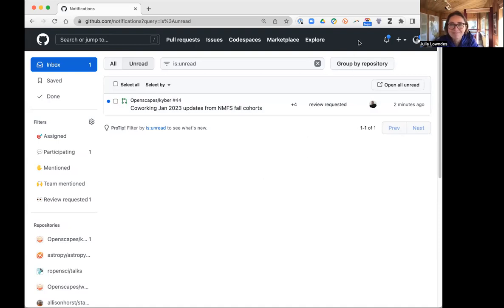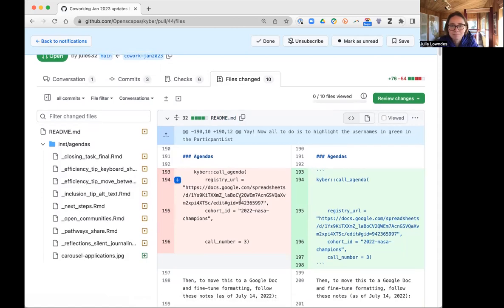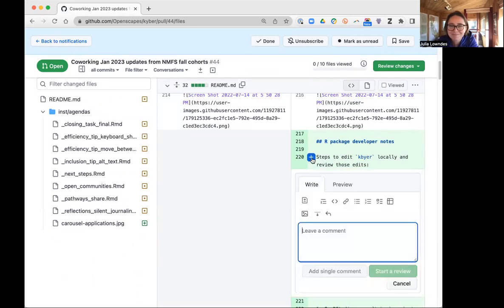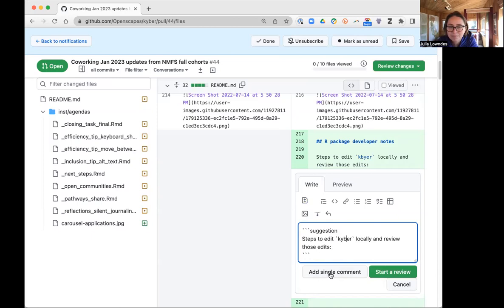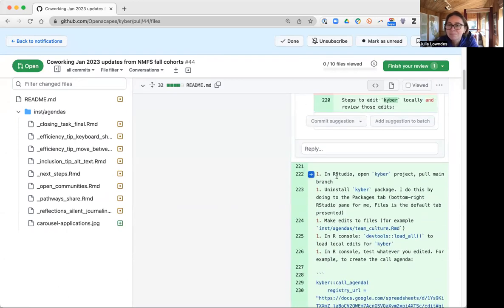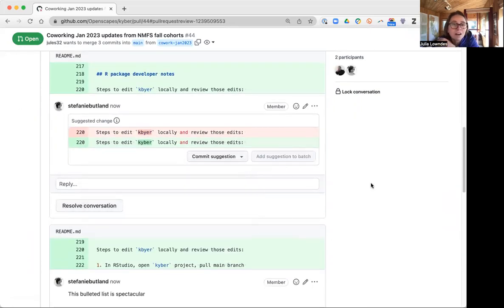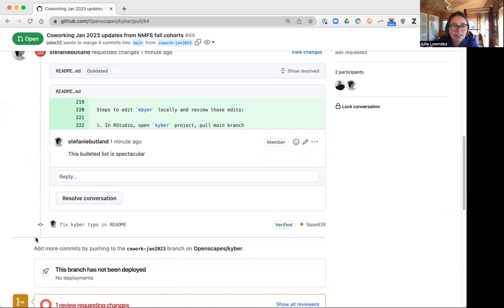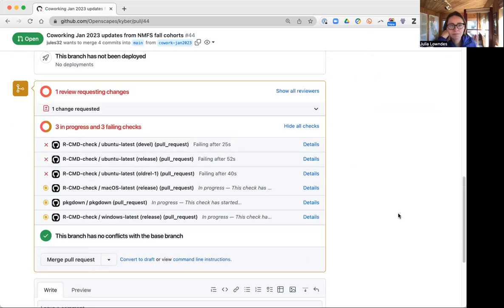Reviewing a GitHub pull request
A coworking screenshare session in which Stefanie Butland reviews a GitHub pull request in which Julie Lowndes has fixed a typo. Shows making suggested commits and comments.